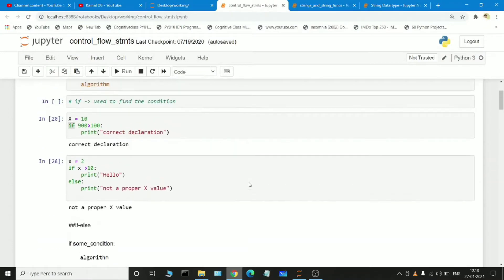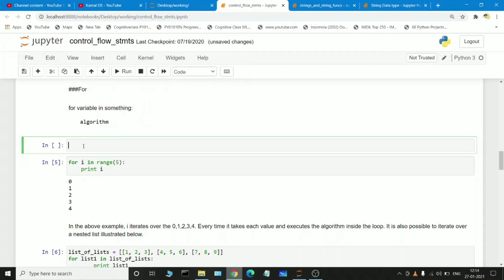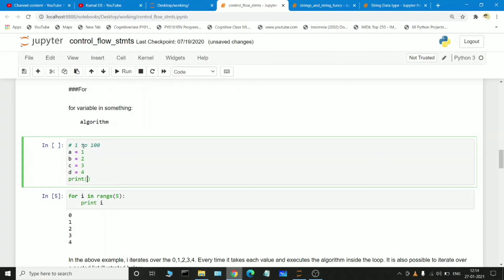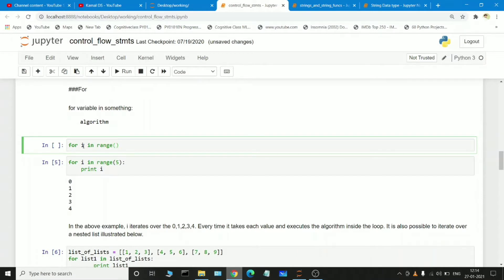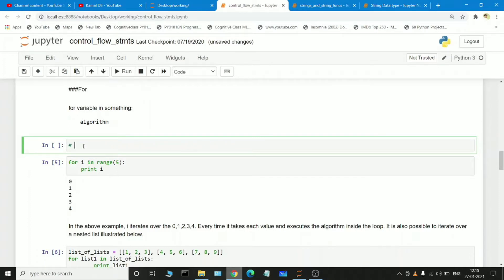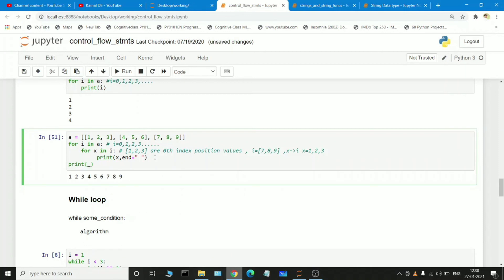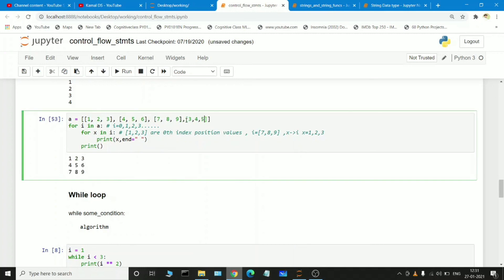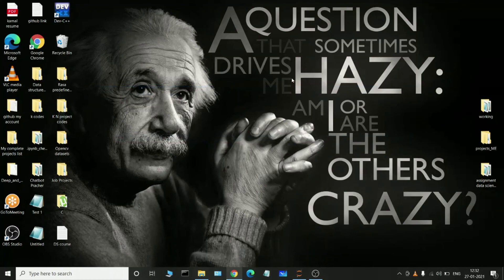Python tutorials for beginners | for loop in python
In this video we will have a clear idea about for loop in python .
how for loop can be worked with built-in Data structures .